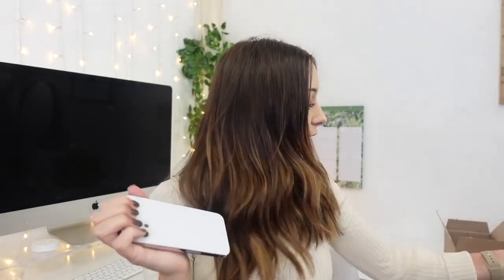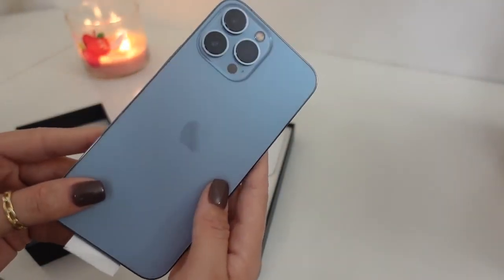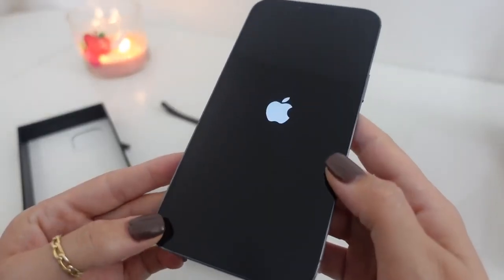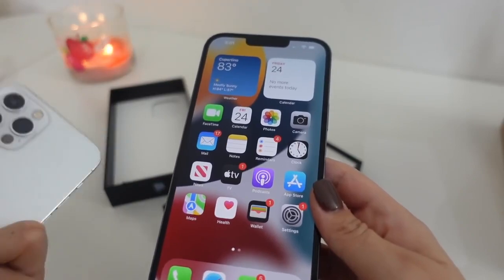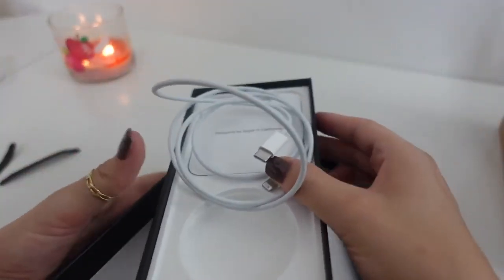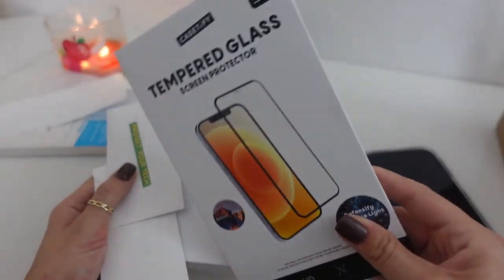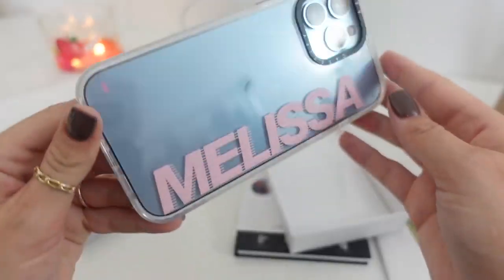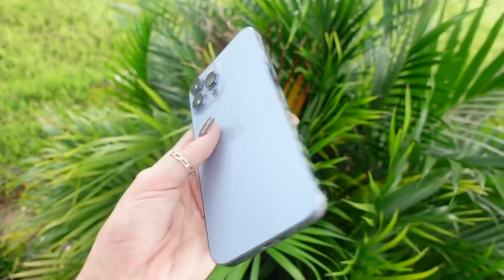iPhone 13 Pro Max Unboxing Cases Sierra Blue 256gb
If upgrading my phone every year is materialistic then call me materialistic I just love a new iPhone!